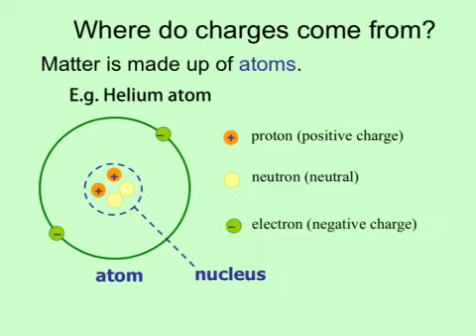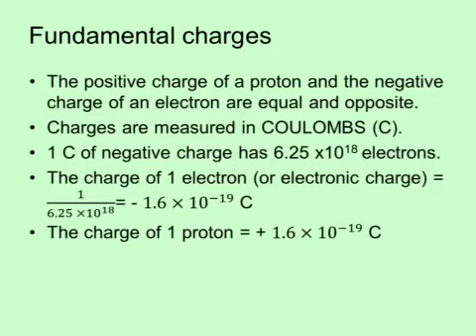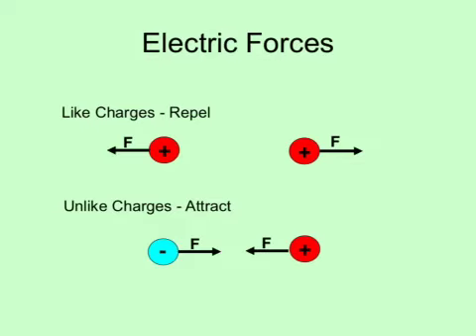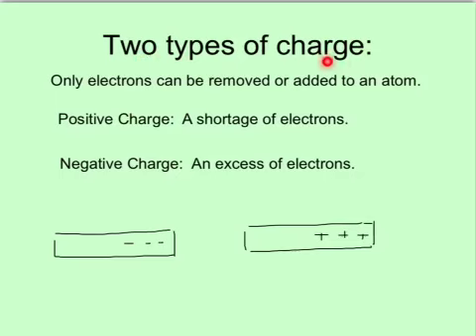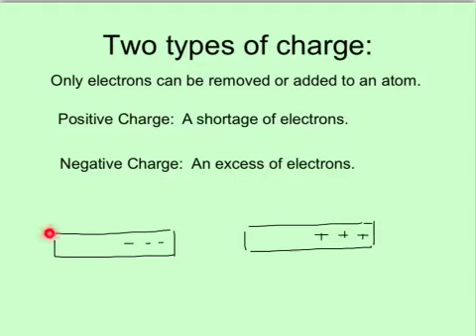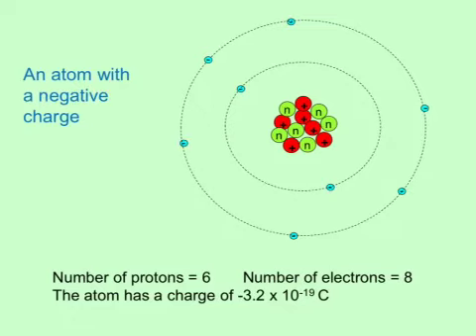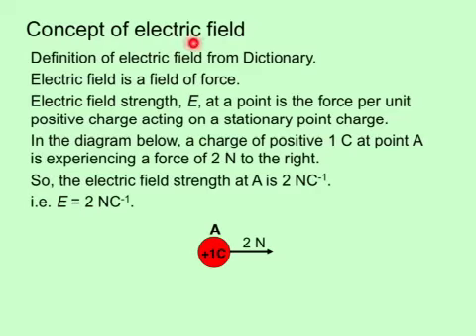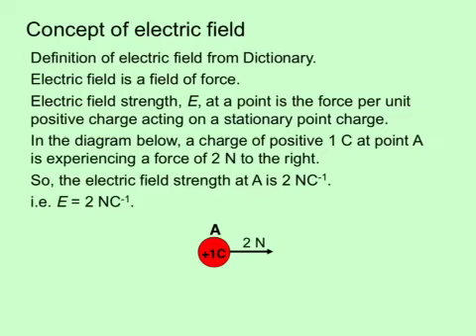AS - Topic 9 Electric Fields - Part 1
Topic 9 Electric Fields - Part 1